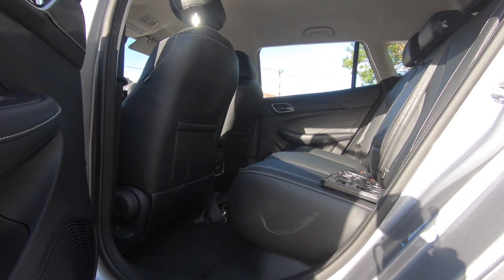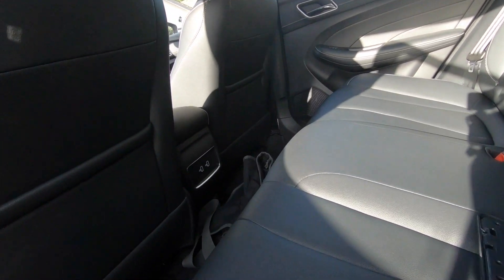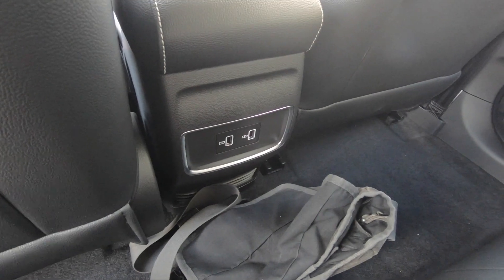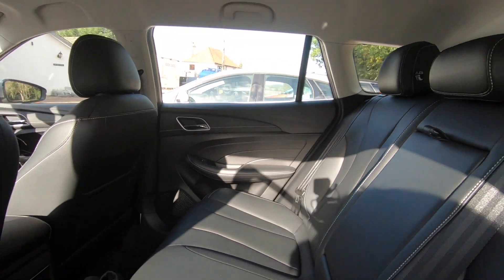MG5 EV Estate Viewer Questions & Answers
The MG5 EV is the first electric estate car to hit the UK market. I took it for a test drive, and had lots of questions from viewers. Here I answer those questions, giving more information about the MG5 EV.

Chapters:
0:00 Introduction
0:38 Acceleration
1:29 Trade-up, Plug-in
2:26 Legroom
3:20 Size
4:32 Ride Height
7:22 Charging
8:06 Noise
9:42 Glove Box
10:51 Comments
14:13 Closing